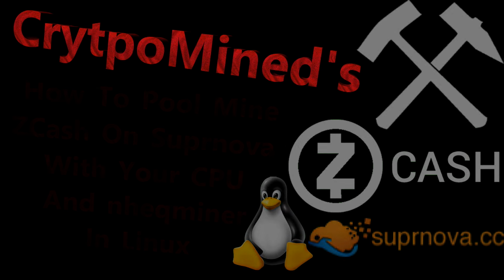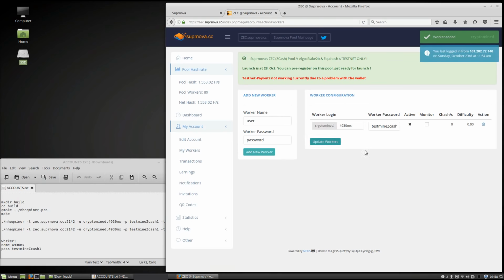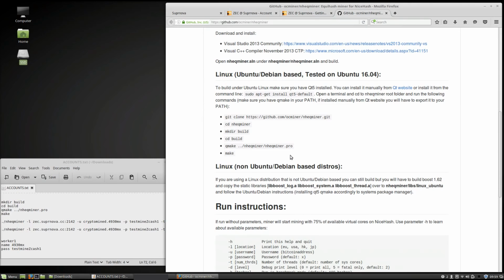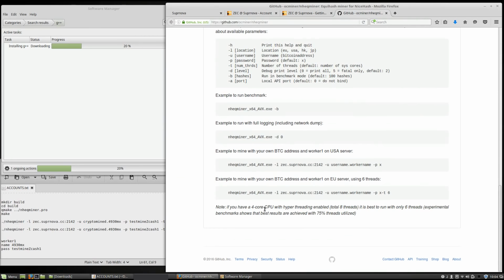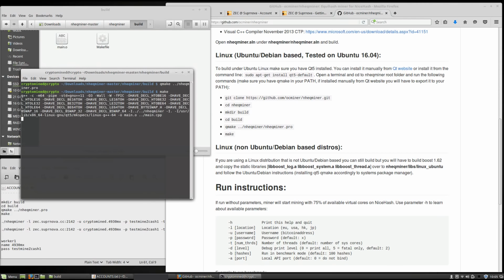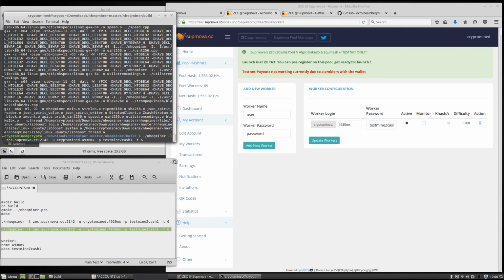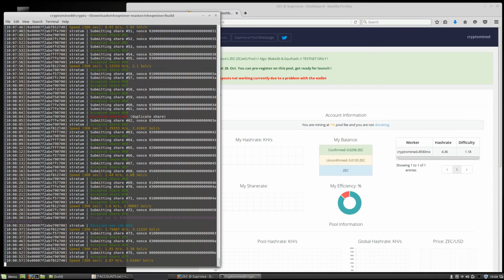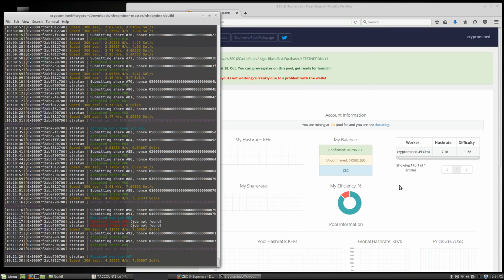Linux How To Pool Mine ZCash ZEC Coins on Suprnova cc with a CPU & nheqminer on Ubuntu Mint Mining